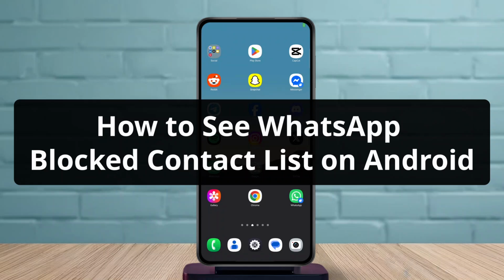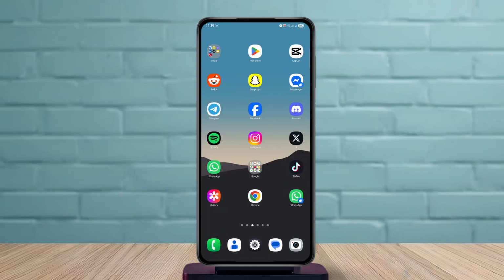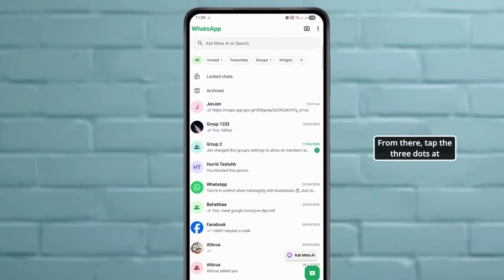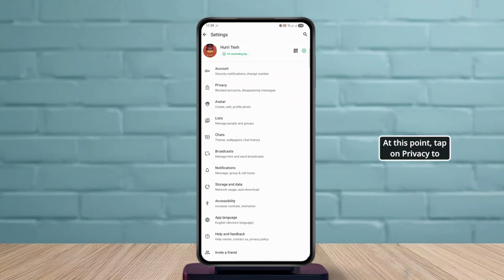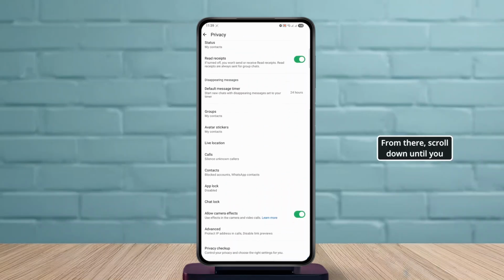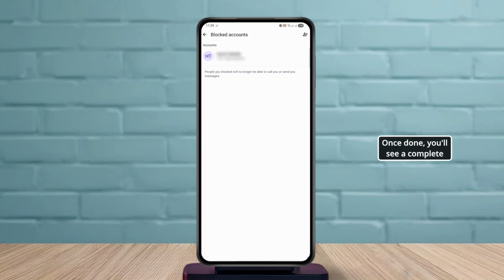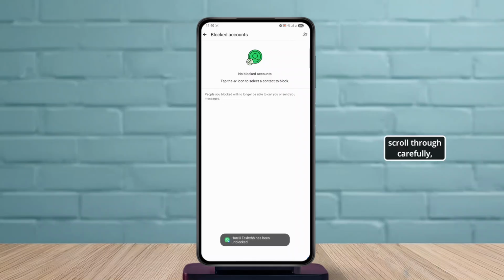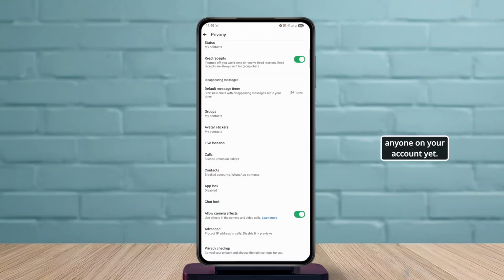How to See WhatsApp Blocked Contact List on Android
Learn how to see WhatsApp blocked contact list on Android with this easy step-by-step tutorial. Whether you want to review blocked users or manage your privacy settings, this guide will help you access your blocked contacts list quickly.

In this video, you'll discover how to see WhatsApp blocked contact list on Android and how to check blocked contacts in WhatsApp. You'll also learn how to manage blocked contacts, view blocked numbers, and use WhatsApp privacy settings on Android in 2026.

Timestamps:
0:00 Introduction
0:18 Opening WhatsApp Privacy Settings